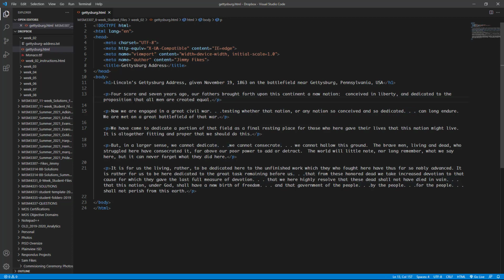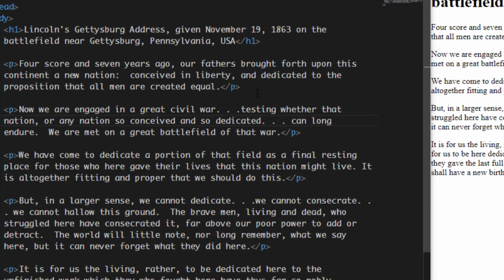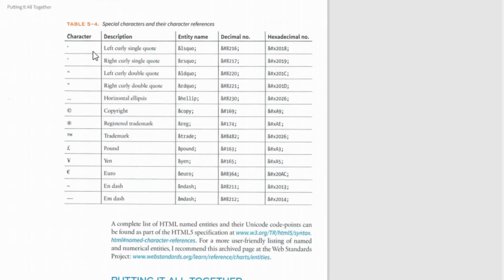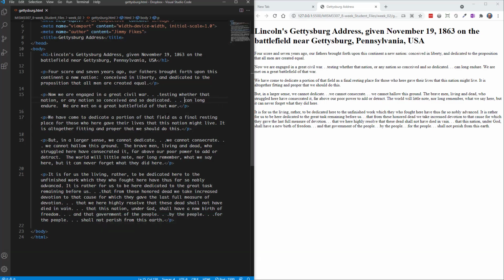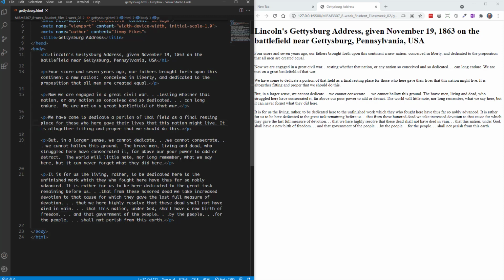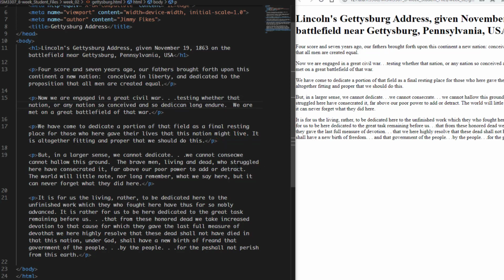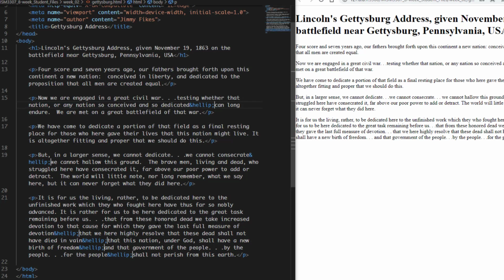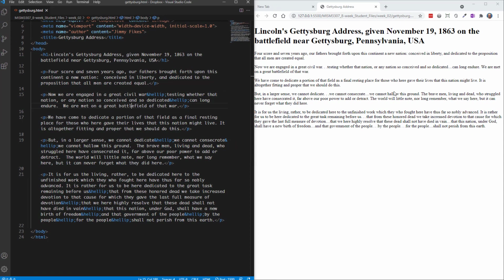Using Multiple Cursors in Visual Studio Code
I demonstrate how to use multiple cursors in Visual Studio Code to replace patterns of content. I also demonstrate how to maximize the use of your computer screen by placing the code editor on one side of the screen with the live preview window on the other.